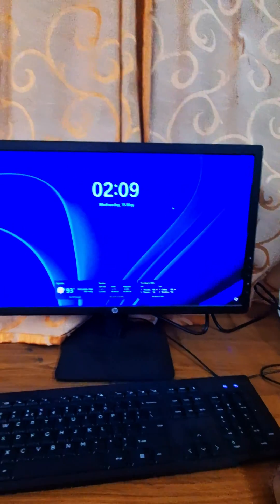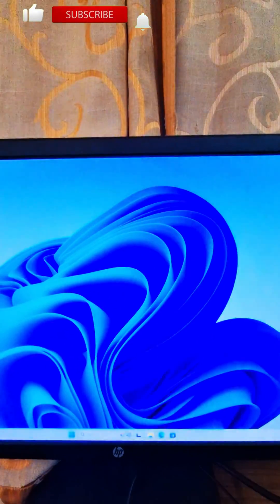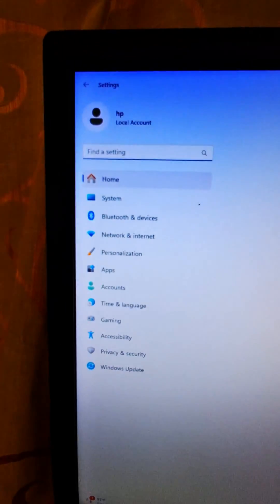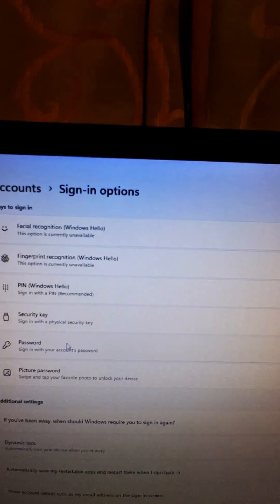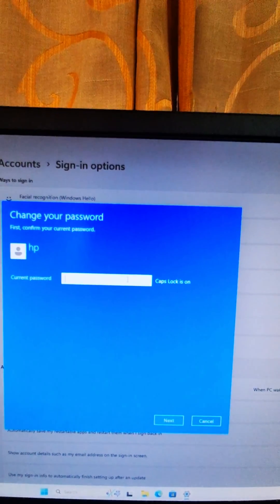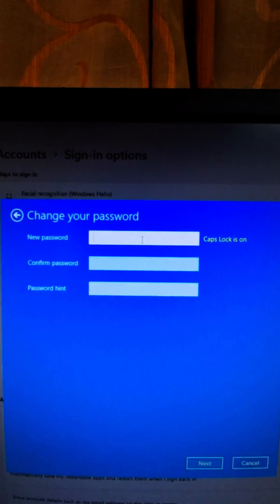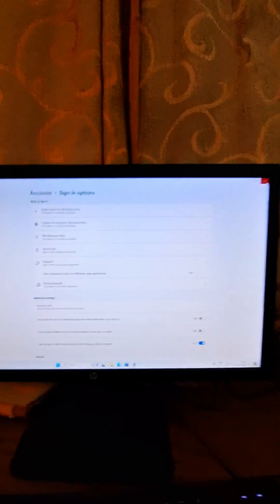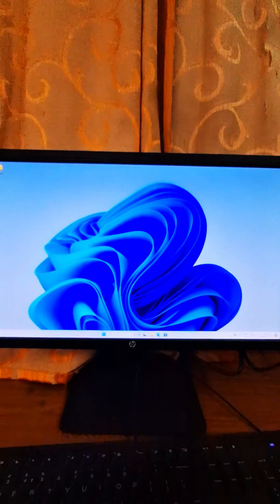REMOVE Your Computer/Laptop Password Easily!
In this tutorial, we’ll guide you through the steps to remove the password from your Windows 11 computer. Whether you’re tired of entering your password every time you log in or simply want to streamline the sign-in process, we’ve got you covered. Learn how to disable the password from Desktop or Laptop and set up automatic sign-in. Remember that removing the password is a security risk, so use this feature wisely and only in secure environments. How to REMOVE Your Windows Password.